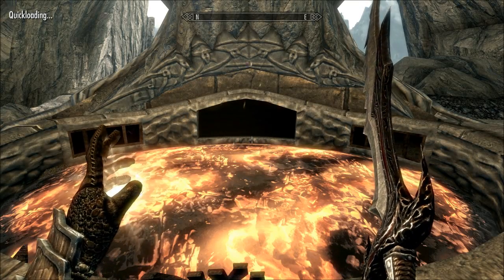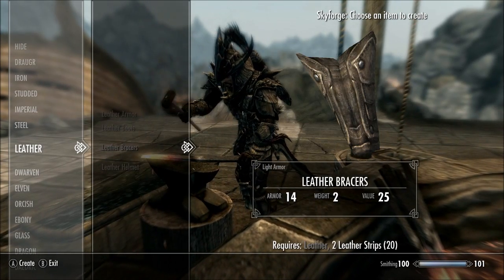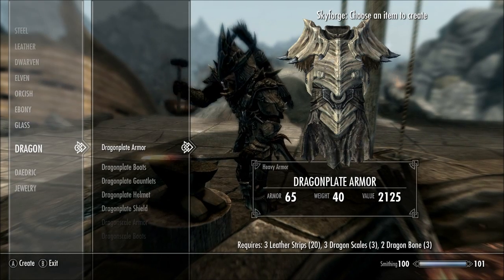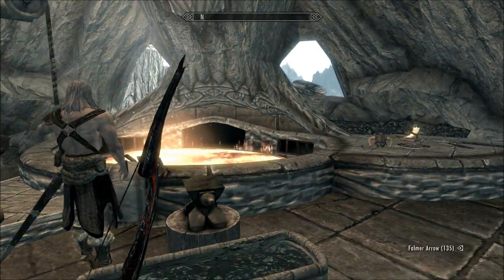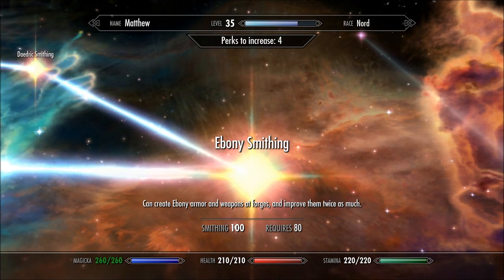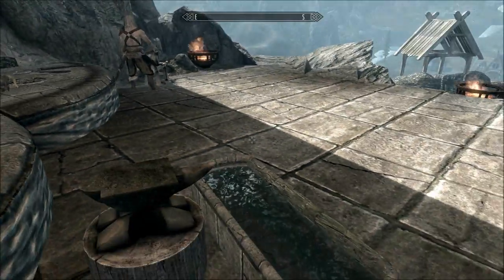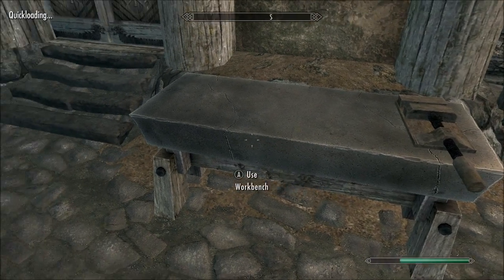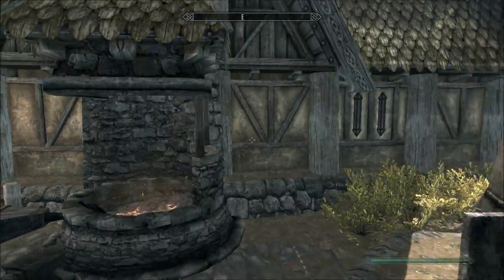TES V: Skyrim Smithing Guide (HD)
In this video i show of all of the armour and weapons avaliable to make and show one of the best ways to get 100 smithing fast, to get the amazing dragon armour.